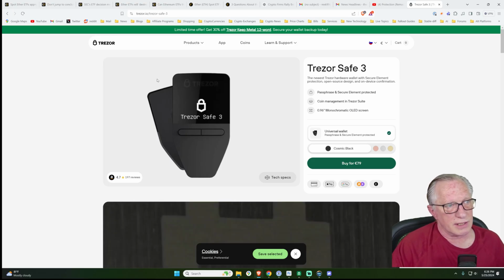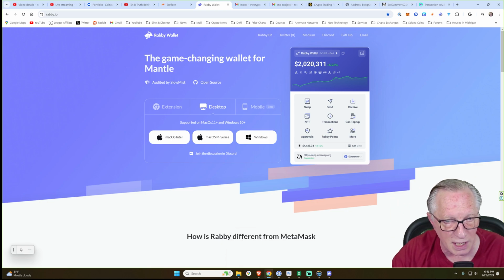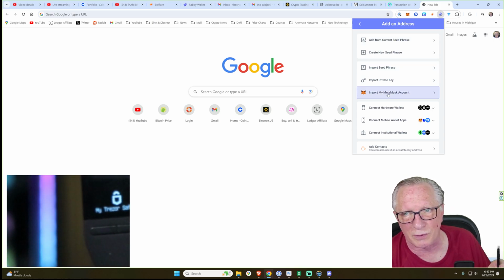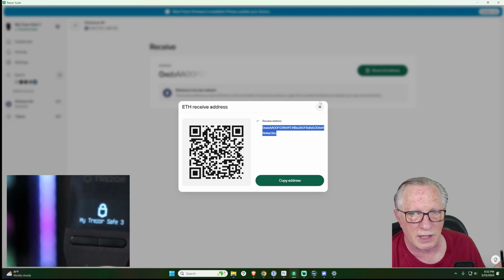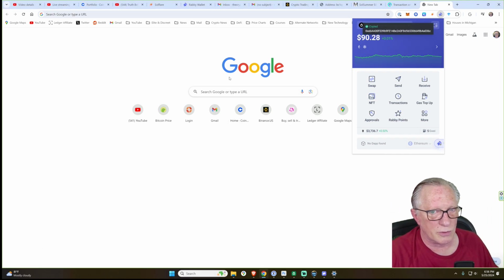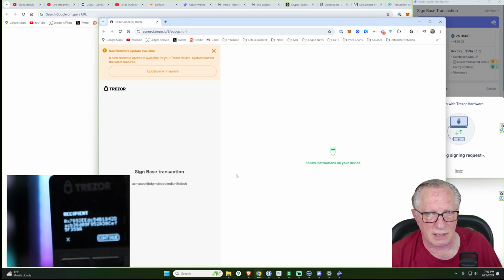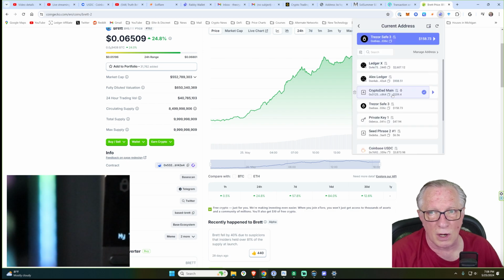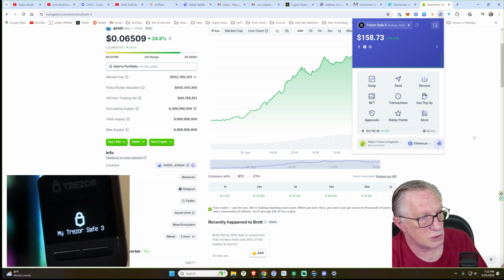Maximizing Security Using Trezor Safe 3 with Web 3 Rabby Wallet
🚀 Trezor Safe 3 - Next-Gen Security

Join us for an in-depth tutorial on how to use the Trezor Safe 3 hardware wallet to secure your Web 3 Rabby Wallet. In this video, we explain the distinction between the hardware device, which holds your private keys, and the Rabby Wallet, which manages your public information. We'll show you how the Rabby Wallet can handle multiple wallets and how only the account linked with the Trezor Safe 3 benefits from its robust security features. Watch as we demonstrate the process of managing your assets securely within the Rabby Wallet and explore the additional chains and functionalities this integration offers. Ensure your crypto assets are protected with the best practices in hardware wallet security!

00:00 Introduction
00:08 What is a Wallet?
01:29 How Trezor Suite Manages Your Assets
02:42 Intro to Rabby Wallet
03:05 Increasing Rabby Wallet Security by Connecting a Trezor Safe 3
05:00 Managing Multiple Wallets Within Rabby
08:33 Dealing with the Trezor Connect software
15:54 Funding Your Rabby Wallet
18:43 Dealing with Outgoing Transactions
21:59 Swapping/Trading Tokens in Rabby Wallet
25:16 Using Rabby Desktop with Trezor Safe 3
26:46 Managing Your Assets between Trezor Suite & Rabby Wallet